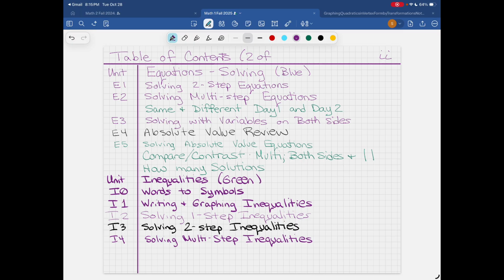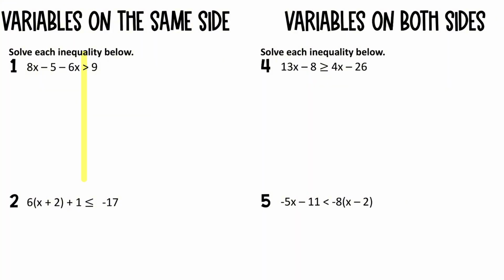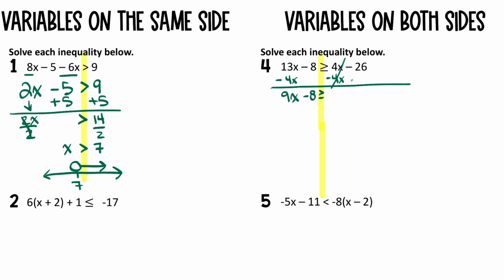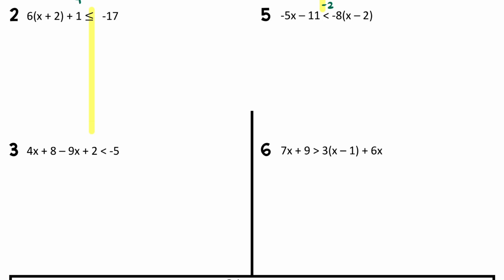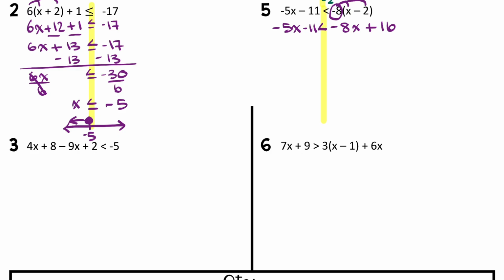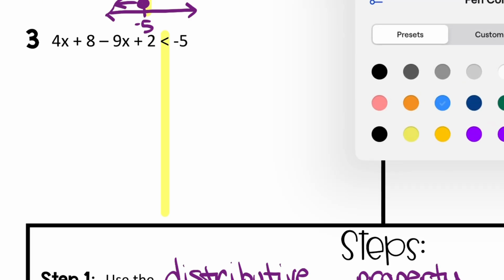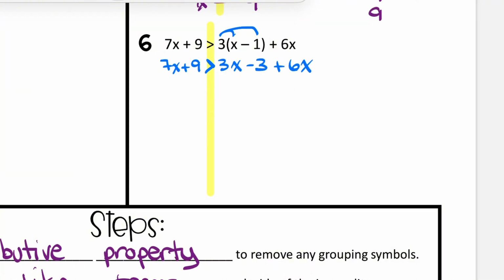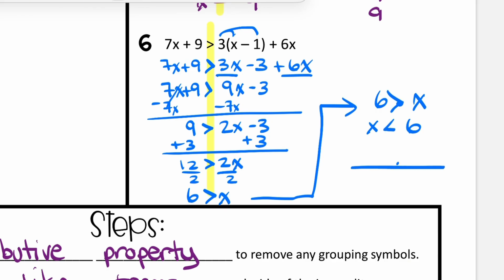M1.I4: Solving Multi-Step Inequalities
Examples of solving multi-step inequalities, including variables on both sides of the inequality and using the distributive property of multiplication.